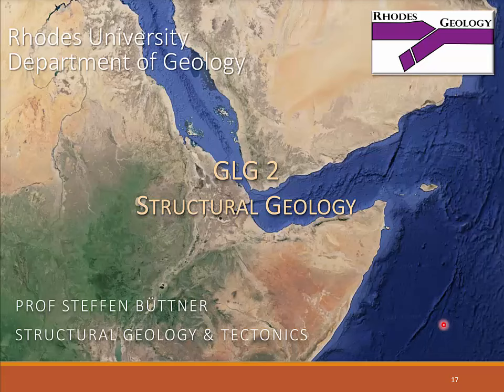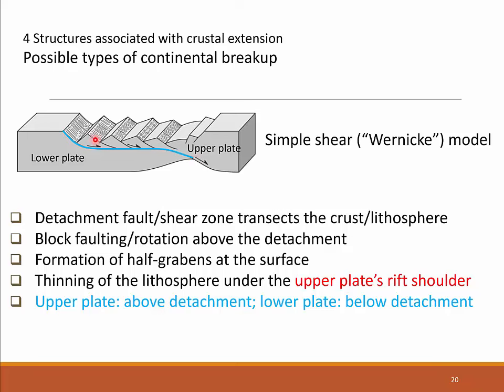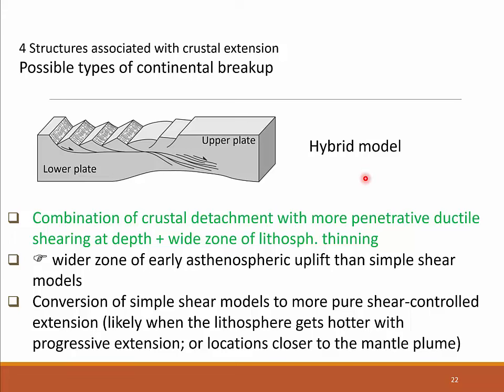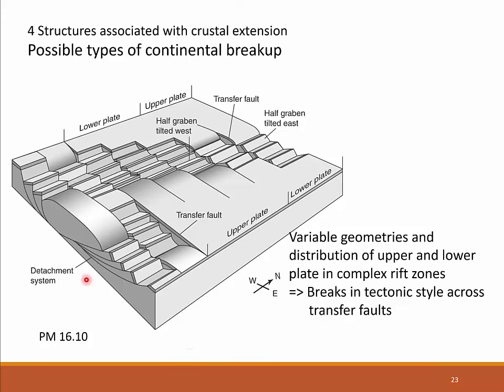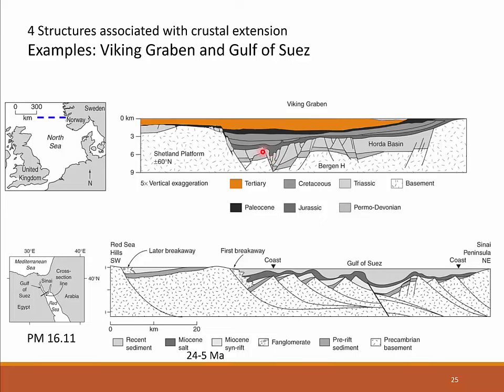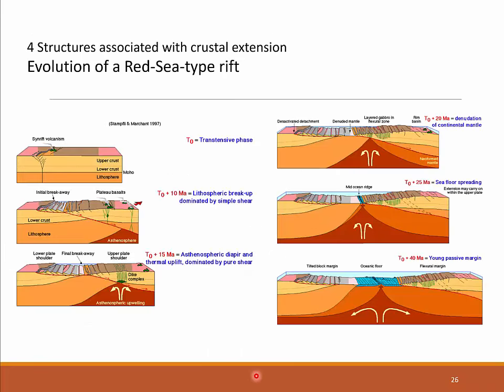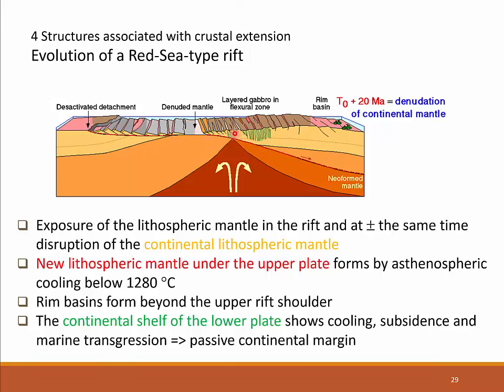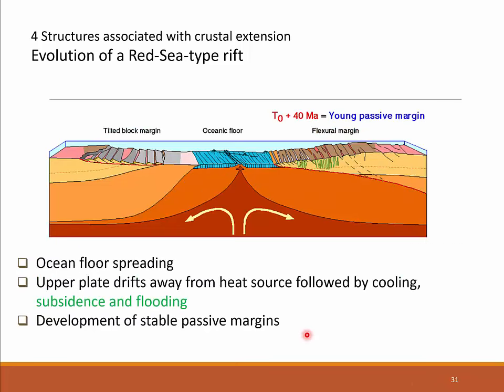Rifts and continental breakup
This video describes the various ways in which continental rifts form and develop to oceanic basins and passive continental margins.